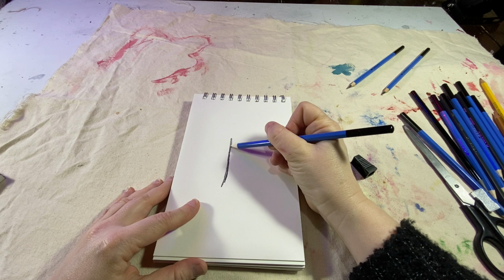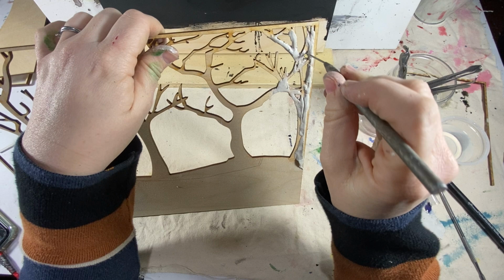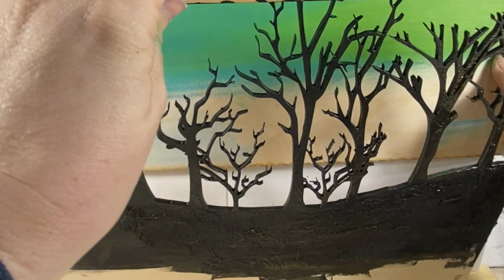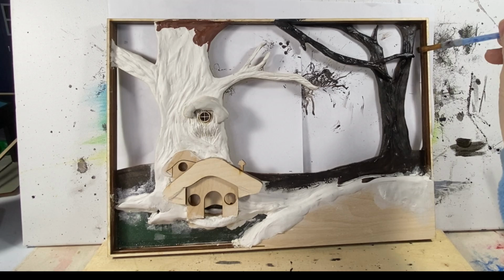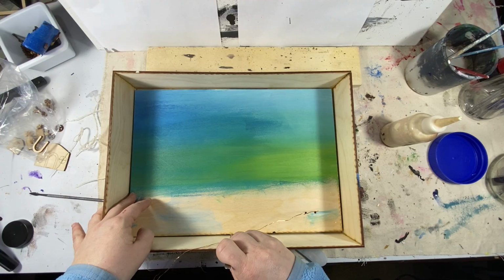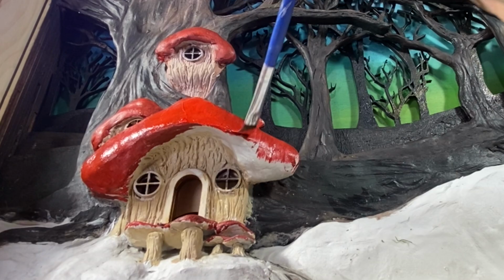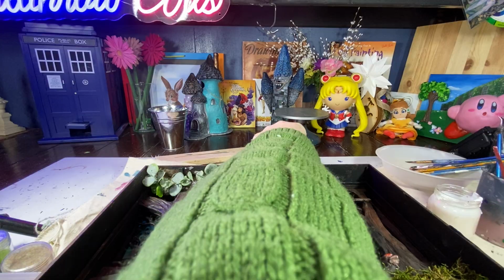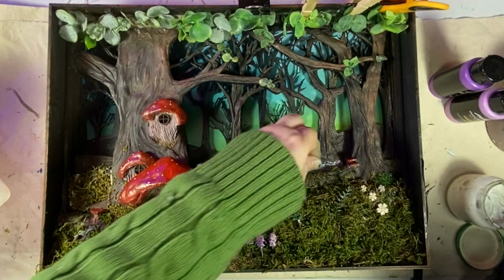Fantasy Forest Miniature 3D Painting with Air Dry Clay, Laser Cut Wood, Paint and Mixed Media.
Watch as I create an epic fantastical forest using clay, wood, paint and multiple mixed media.

Etsy Shop (laser cut SVG files)

00:00 Intro
00:41 Tree design sketch to computer
01:35 Painting the background
02:16 Sculpting background trees
03:38 Painting Trees
03:54 Adding texture to background trees
04:42 Sculpting foreground trees and mushroom
06:25 Painting
07:02 Sculpting mushroom house
07:47 Building box, adding LED lights
08:08 Building up foreground adding clay
08:20 Sculpting mushroom steps
09:07 Painting mushroom house
10:37 Adding moss
11:03 Painting mushroom details
11:30 Adding greenery
12:11 Painting and adding flowers
13:07 Adding final touches
14:15 Thanks everyone
14:20 Final Results